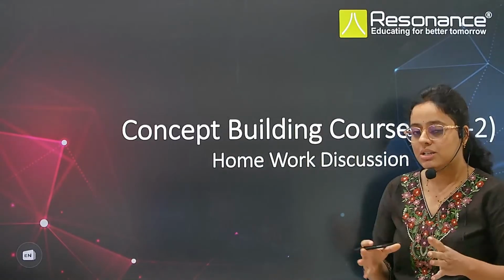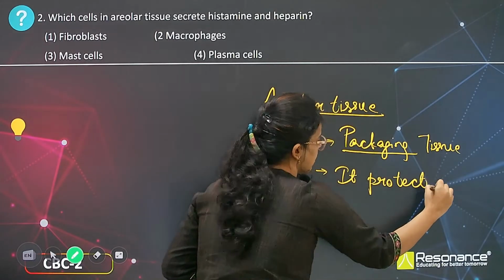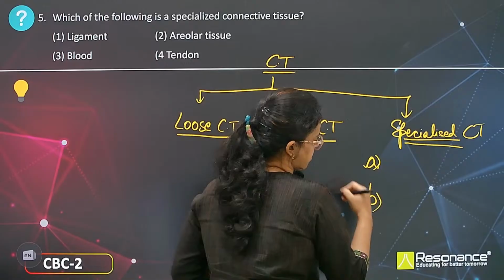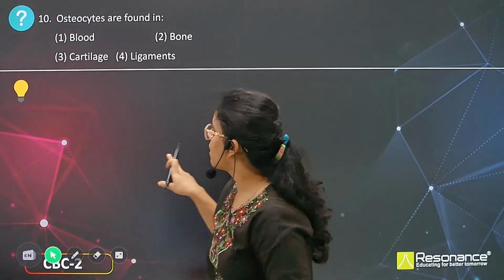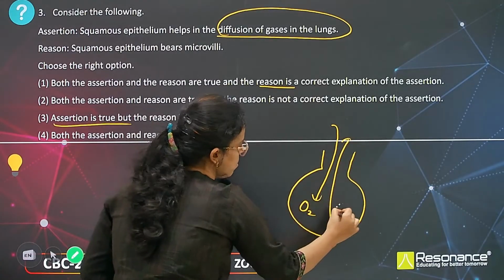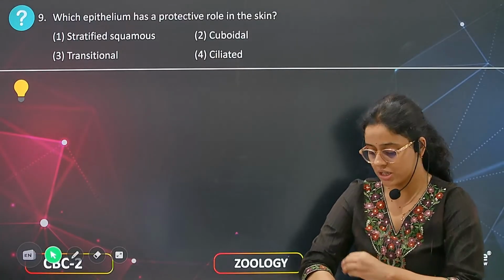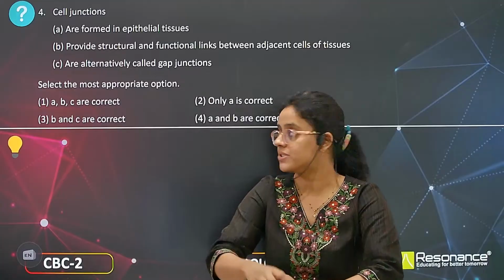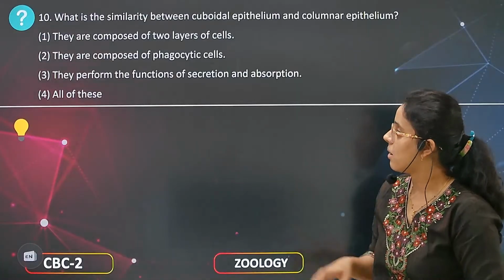Concept Building Course - 2 | Biology Session – May 20, 2025 | Concept Clarity for NEET Biology